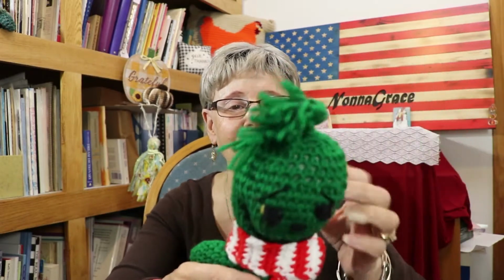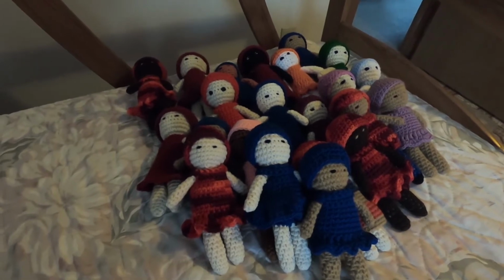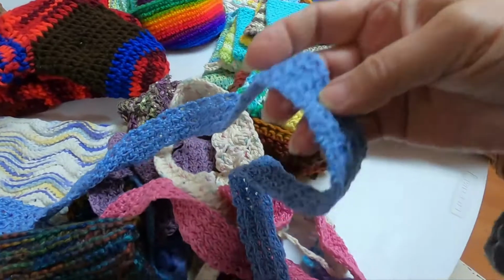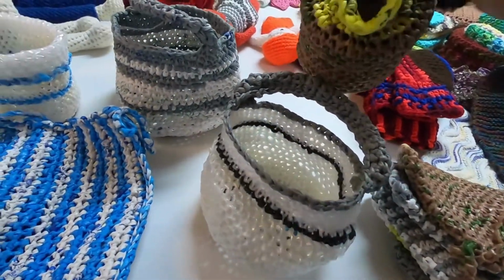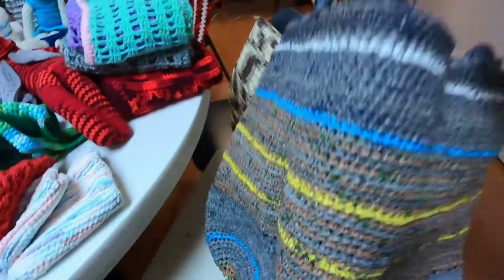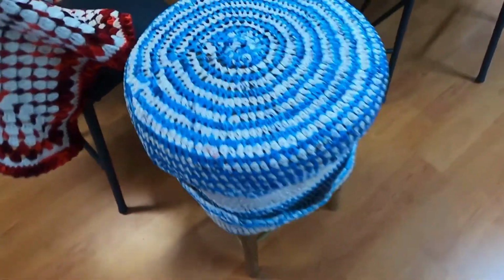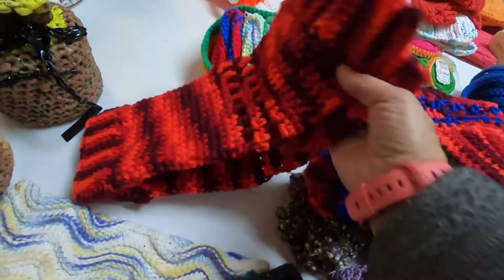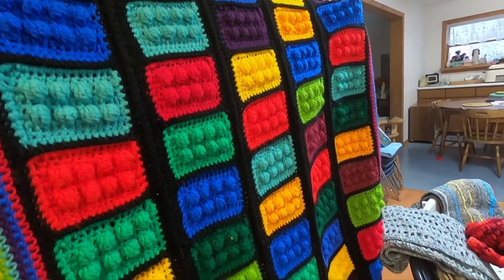Things I Have Made With Yarn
Things I have made with yarn.  I had a request to see my projects and this is most likely only half of them. These are things I have crocheted and knitted. just some of my crochet projects.

@Keto Marny - The Keto Crocheter